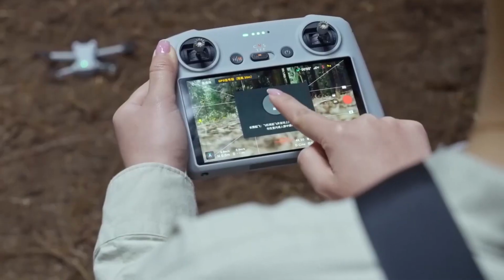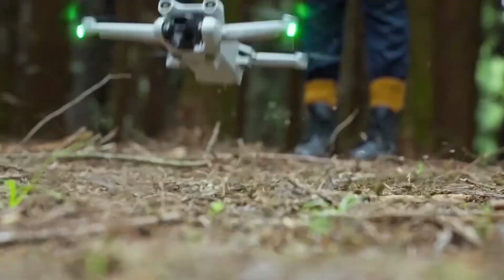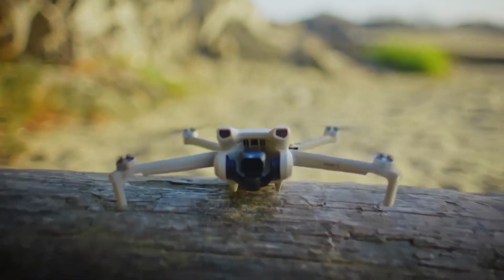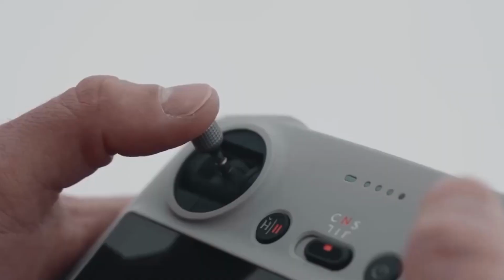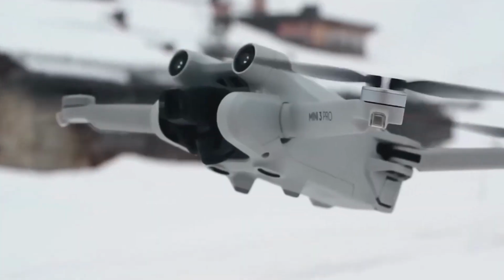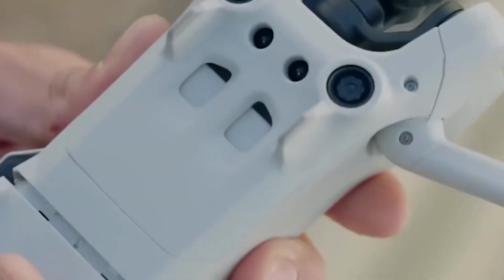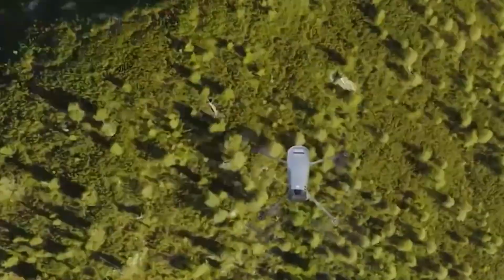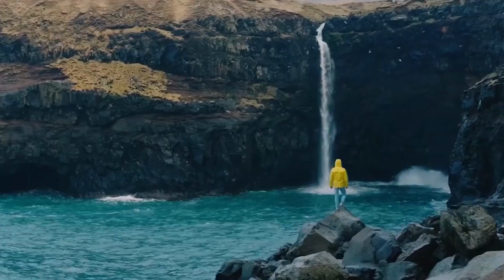DJI Mini 4 Pro Expected Features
Are you curious about the capabilities of the upcoming DJI Mini 4 Pro drone? In this video, we'll take an in-depth look at all the fantastic features that this drone has to offer. We'll go through all the specs and specs comparisons, so you can make an educated decision on whether or not this is the right drone for you. Get ready to find out more about what the DJI Mini 4 Pro has in store for you!

You can find all DJI available products in this

Apple MacBook Air M1 is the laptop we work